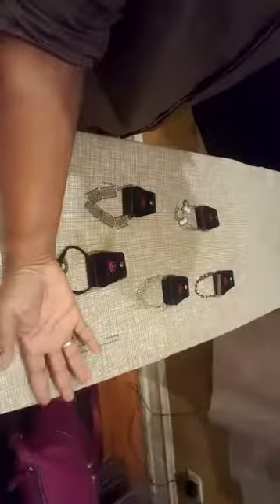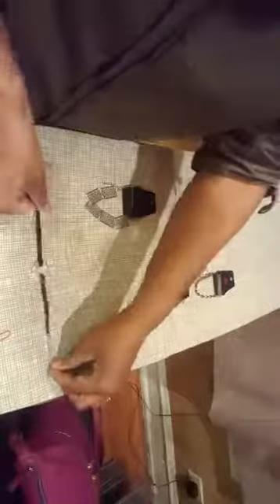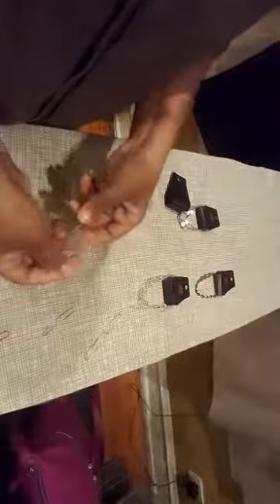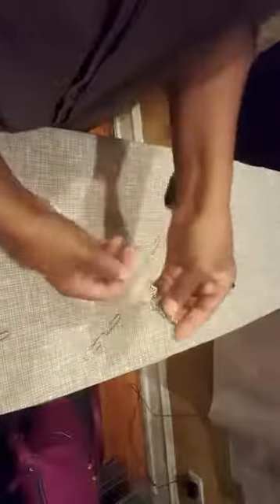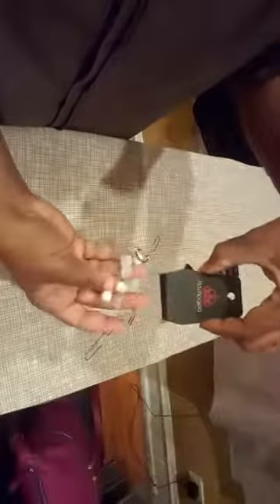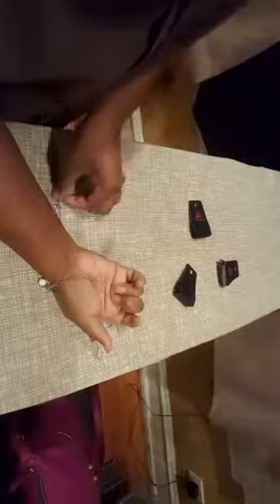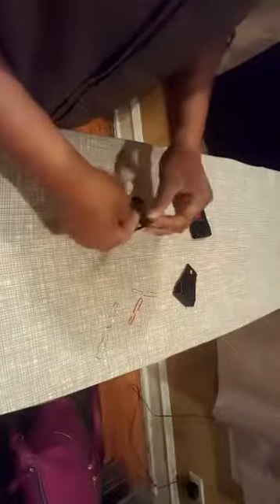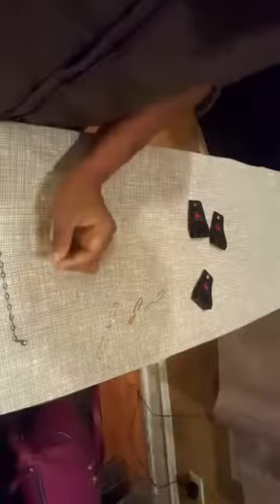Paperclip hack with paparazzi jewelry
Learning how to use a paperclip to close a bracelet when you are the only person available to do the work.

1~ choose me as your consultant ~ Rhonda Moore

2~ Pick a kit~ $99 with 35 pieces of jewelry Pick a Kit~ $299 with 120 pieces of jewelry Pick a kit ~ $499 with 200 pieces of jewelry

3~ Invite friends, family over when kit arrives and have a jewelry launch party